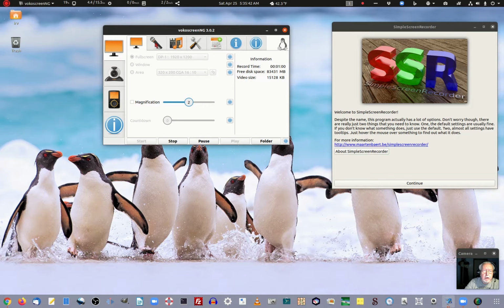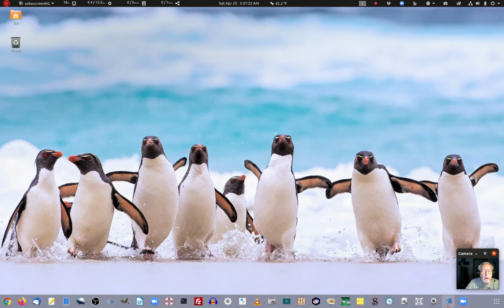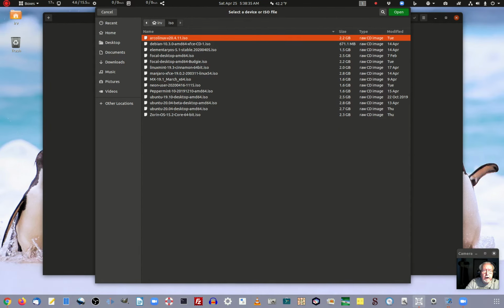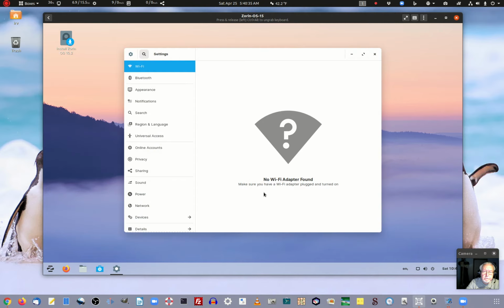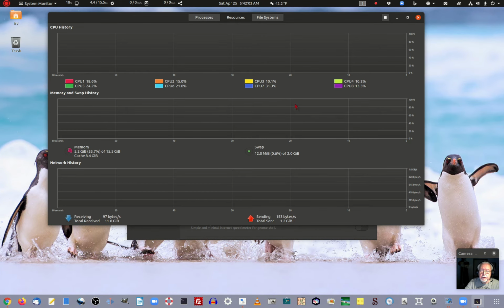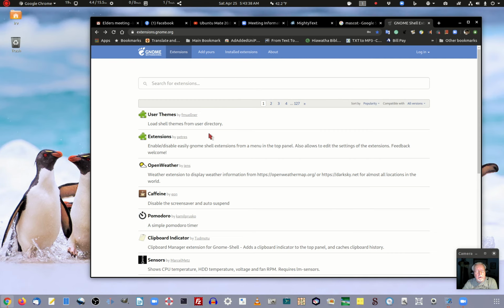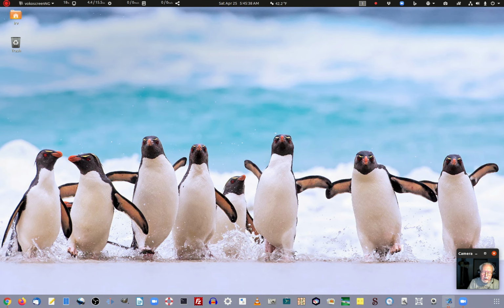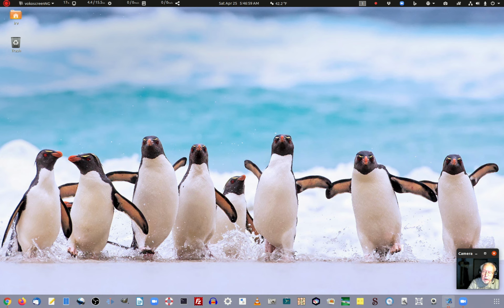Demo of my Ubuntu 20.04 and the Gnome 3 Desktop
Demo of Ubuntu 20.04 using Gnome Desktop. How to use Extension How to use Boxes and a few Highlights.